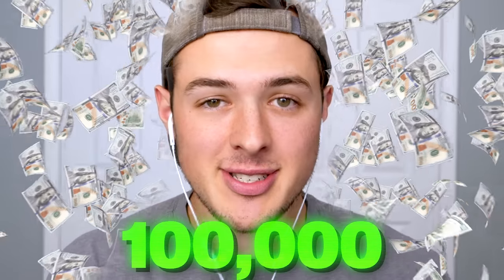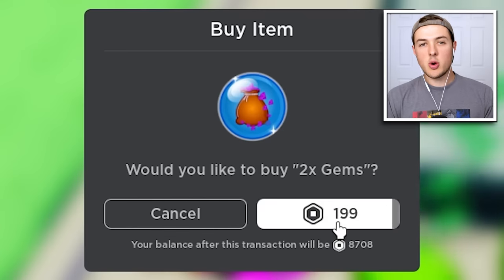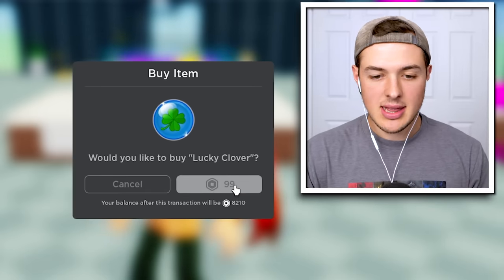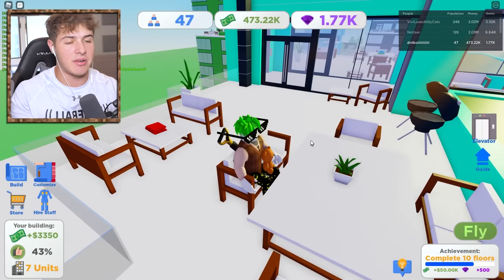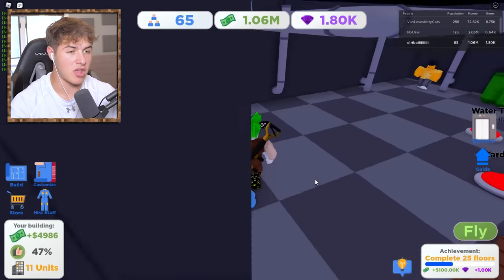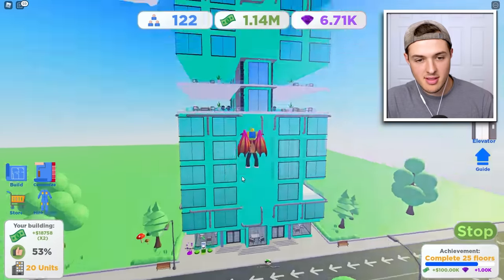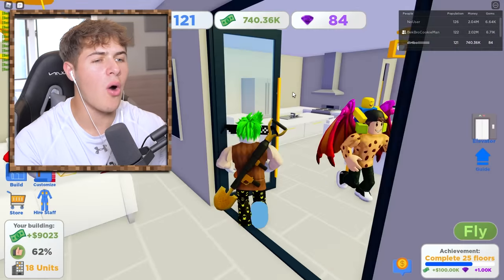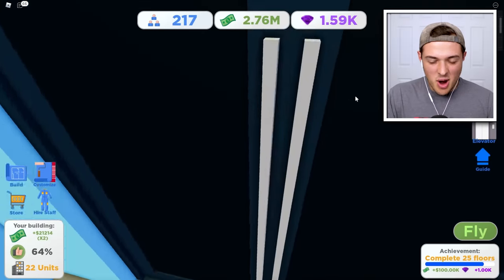BUILDING THE WORLDS BIGGEST APARTMENT IN ROBLOX!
BUILDING THE WORLDS BIGGEST APARTMENT IN ROBLOX! w/BeckBroPlays